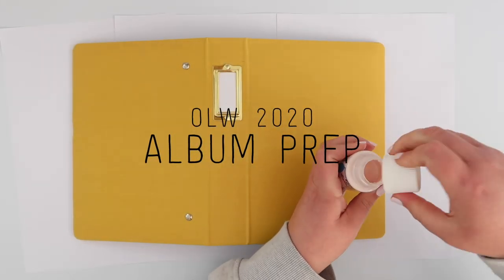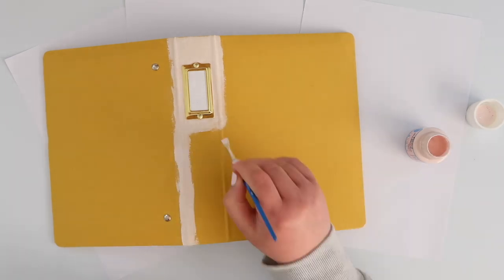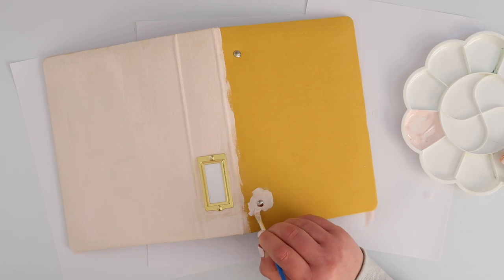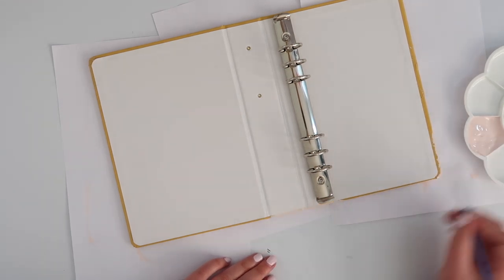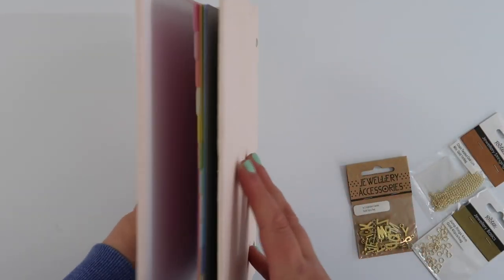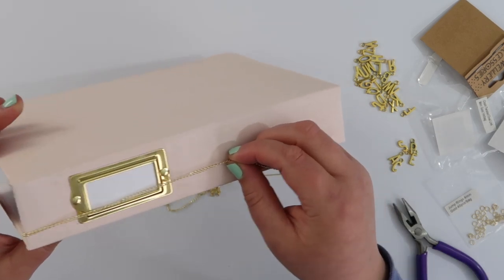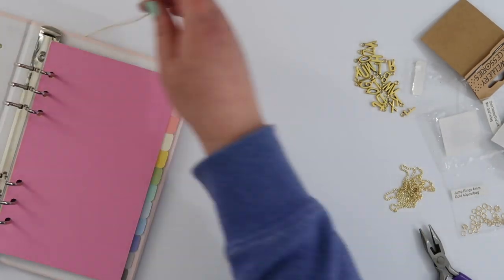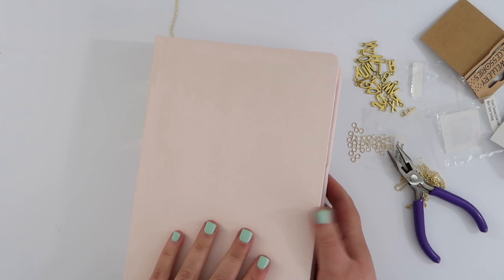One Little Word 2020 // Album Prep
Today I'm sharing how I set up my Life Crafted album, created some dividers and made a little OLW charm.

My OLW20 is SPACE.

If you want to learn more about One Little Word, you can check out this post by Ali Edwards

Printer: Canon Pixma MG3560
Photo Paper: Canon Photo Glossy II
Printables Paper: Trophee 160gsm/210gsm in Snow